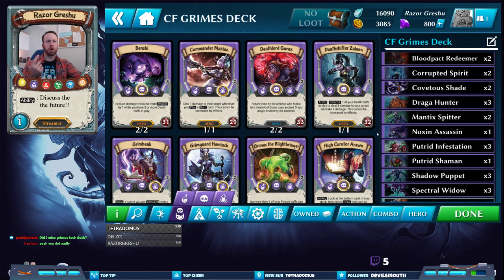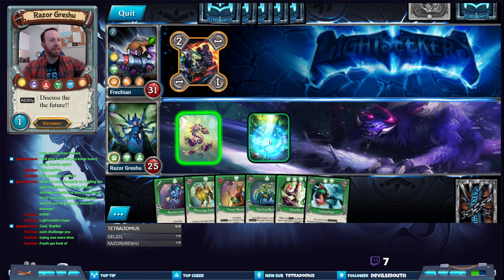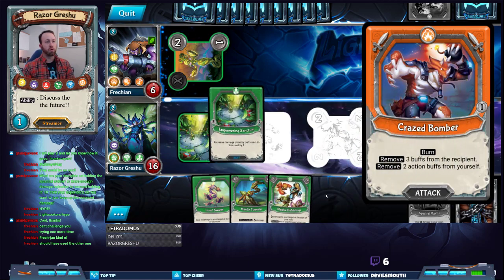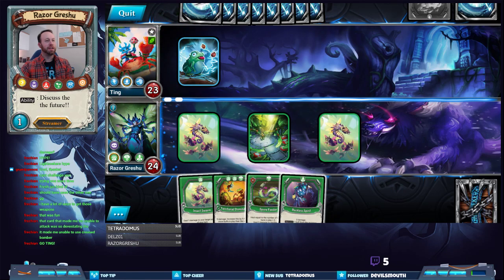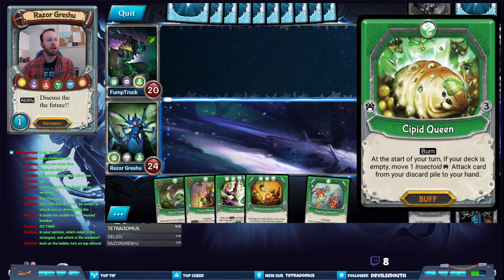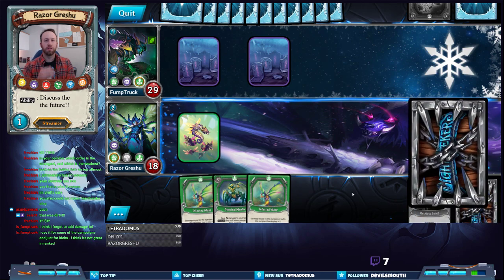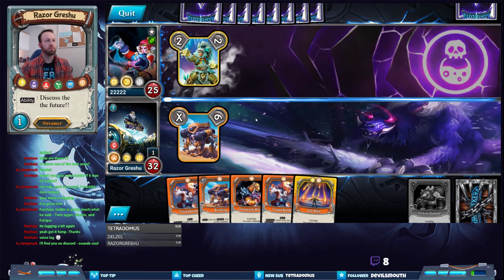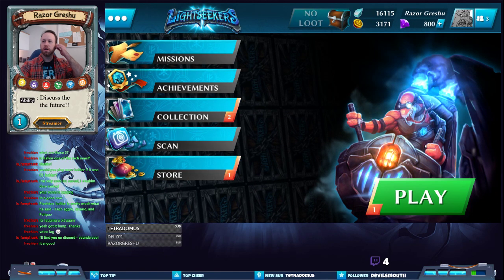Saturday Morning Ladder Climb pt 2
Got back to the grinding and Climbing!